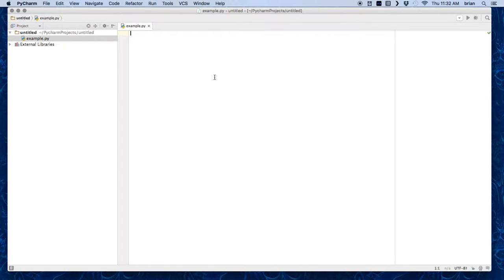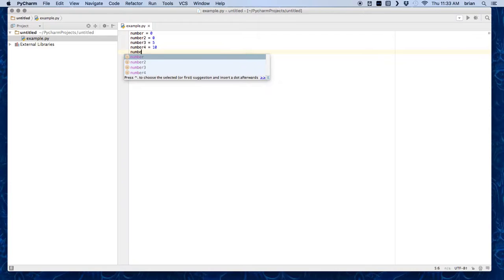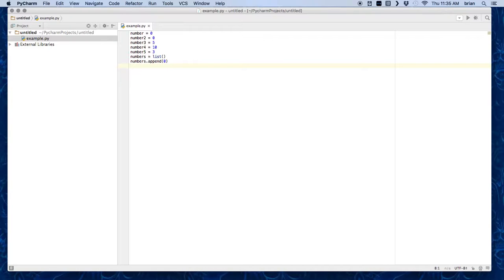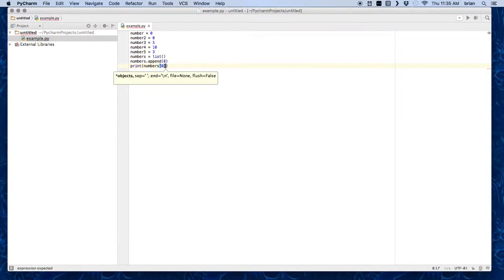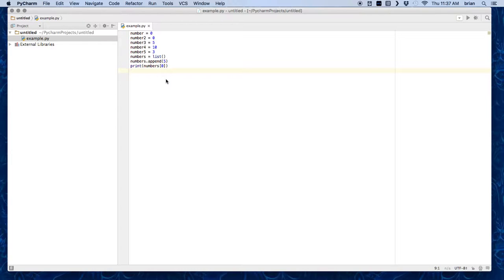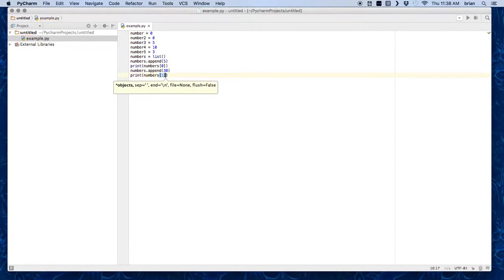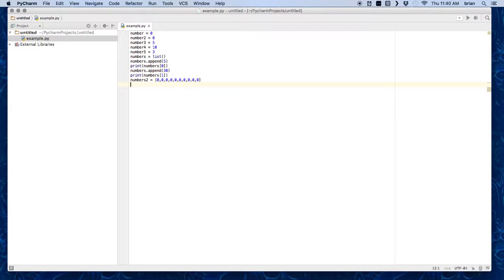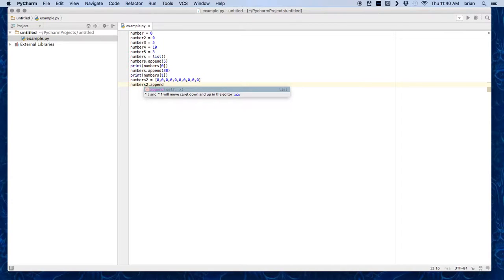Python Lists, Arrays, and Sets Overview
Short description of Lists, Arrays, and Sets in Python